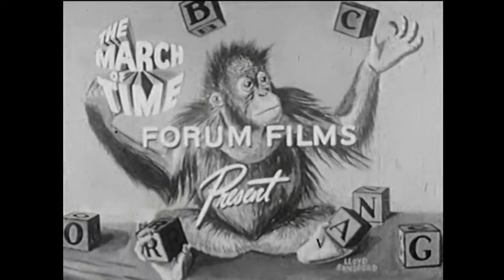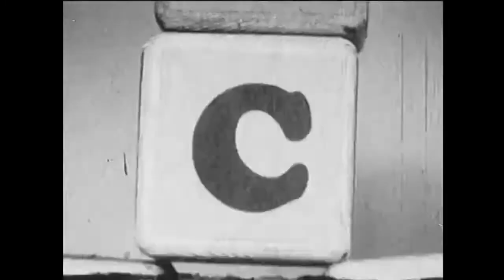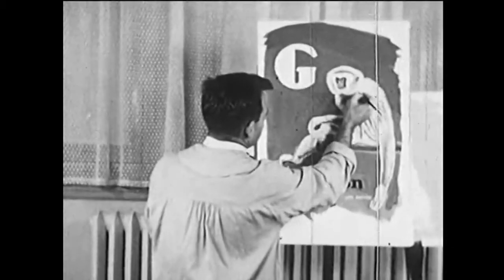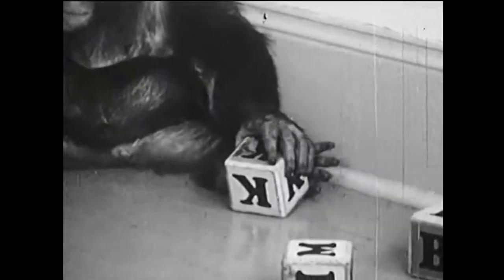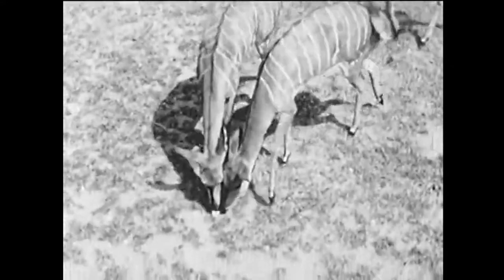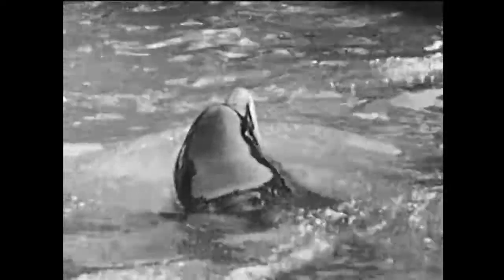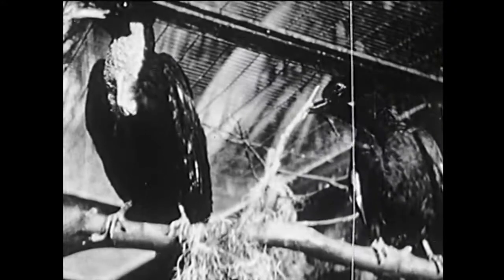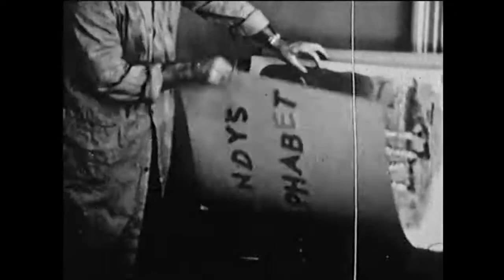Andy's Animal Alphabet (1950)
Learn your alphabet and visit the Bronx Zoo at the same time!